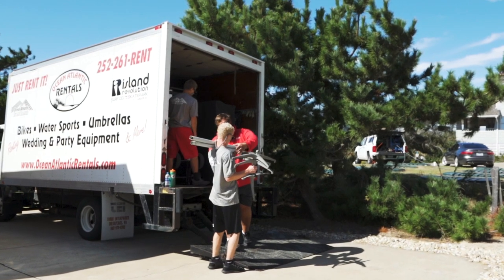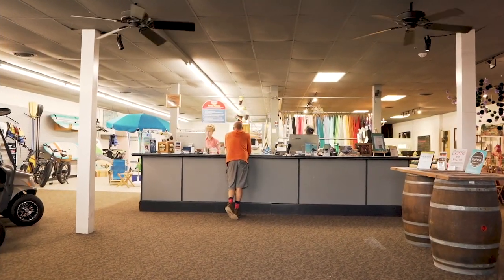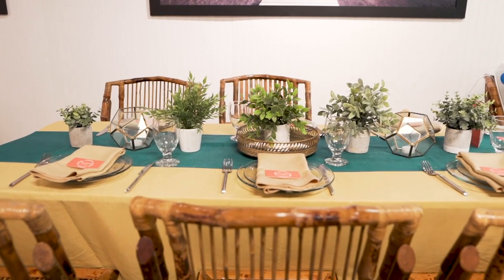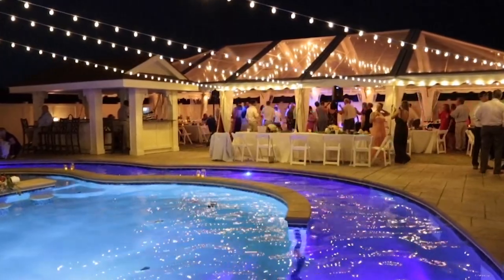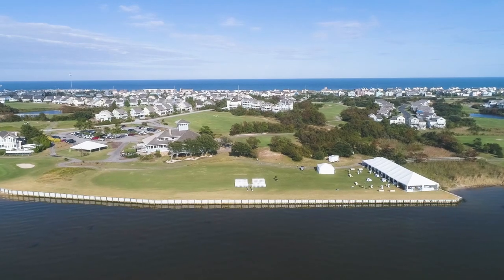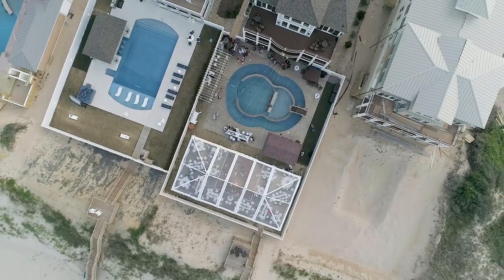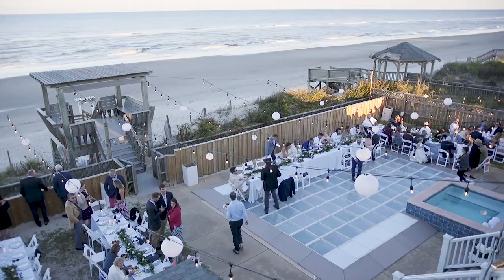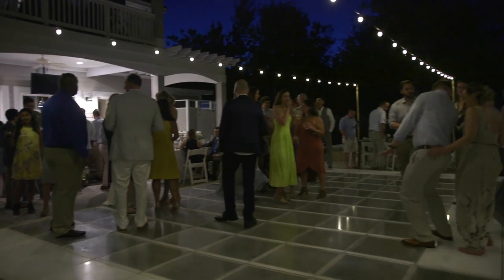Twiddy Preferred Business: Ocean Atlantic Event Rentals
Located on the Outer Banks, Ocean Atlantic Event Rentals offers full service event and wedding rentals. From tents and chairs to pool cover dance floors, Ocean Atlantic Event Rentals will have exactly what you're looking for!